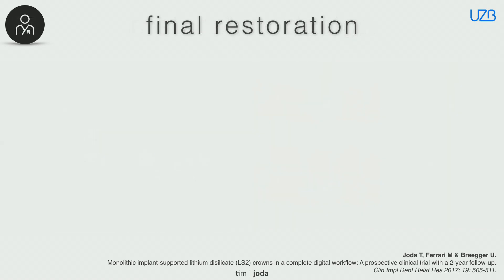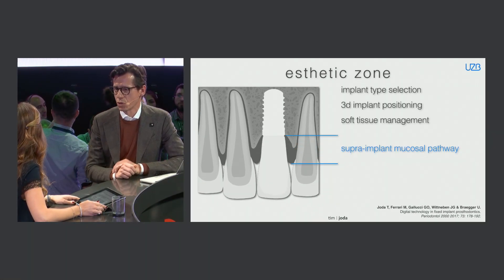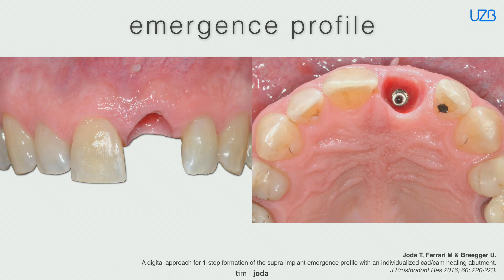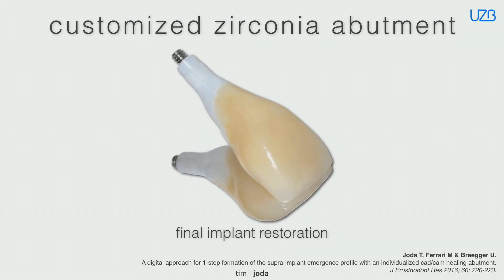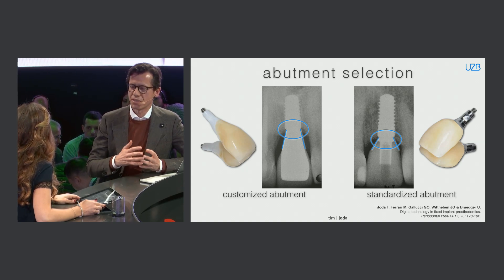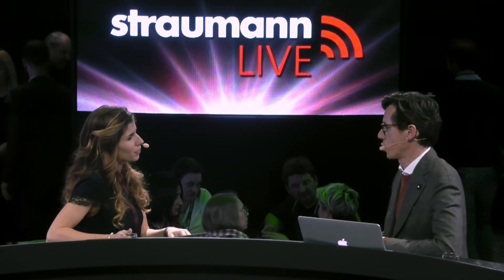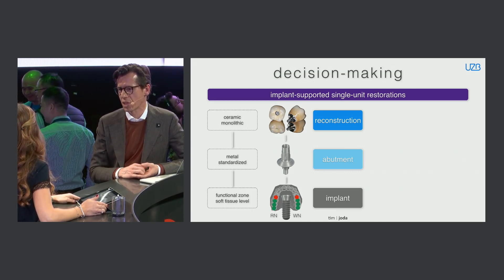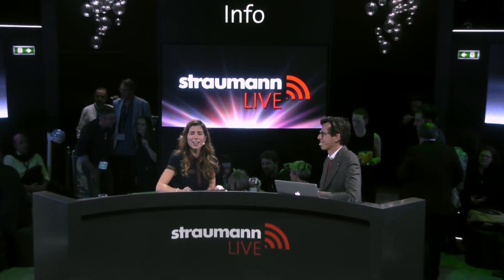Straumann at IDS 2019: Standardized vs customized abutments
Re-Watch the StraumannLIVE session from IDS2019 with Prof. Dr. Tim Joda on "Standardized vs Customized Abutments - a Clinical Guideline - When, How & Why?"